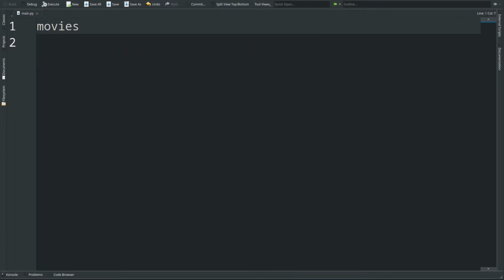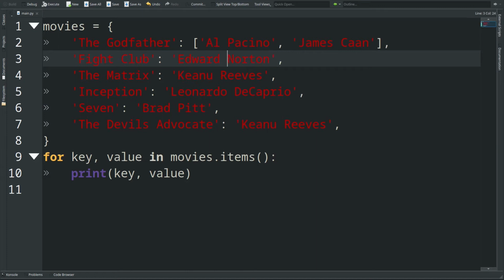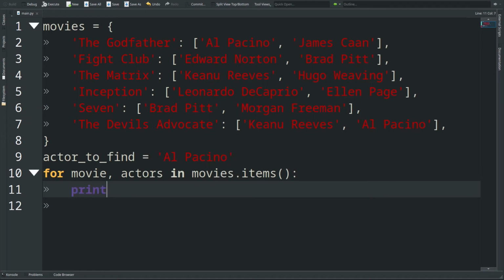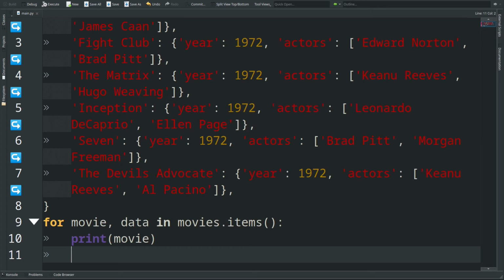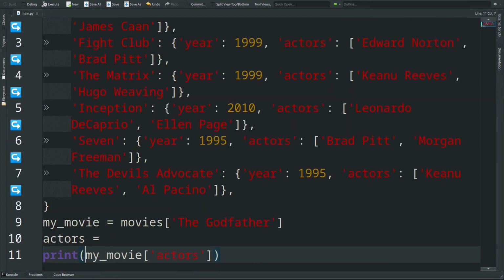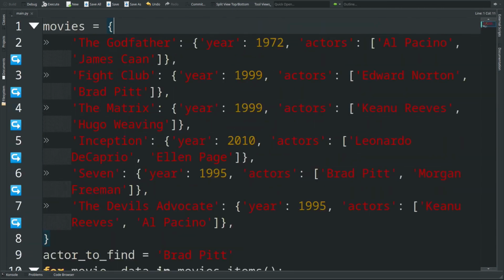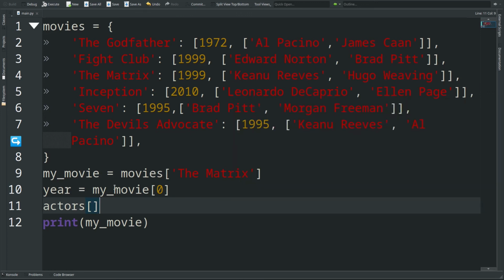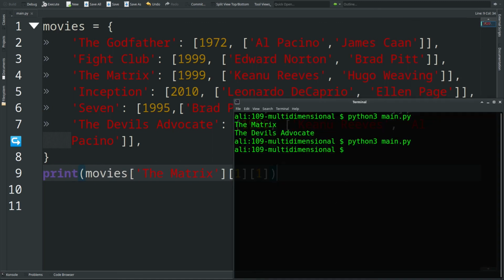Python Multidimensional Lists and Dictionaries: Python beginner tutorial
known as multidimensional arrays in other languages. In this tutorial we learn nested dictionaries and lists, and learn how we can loop dictionaries and lists. We also demonstrate how to to use nested loops and conditional statements.

This tutorial shows a complete example of nested lists and dictionaries and how they can be used to filter nested data. This video is for absolute beginners.